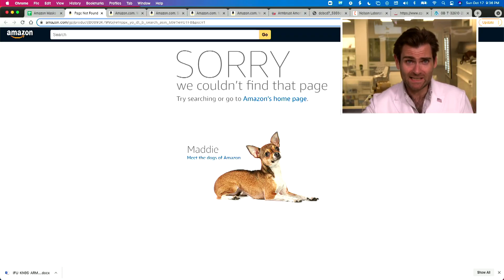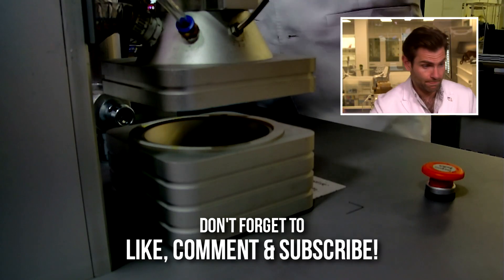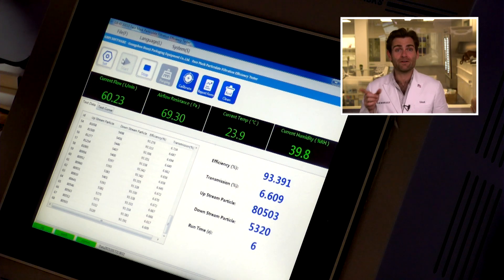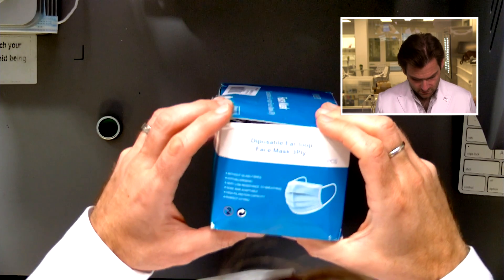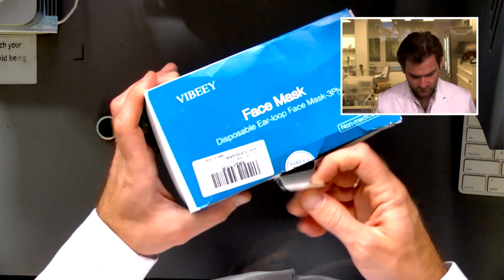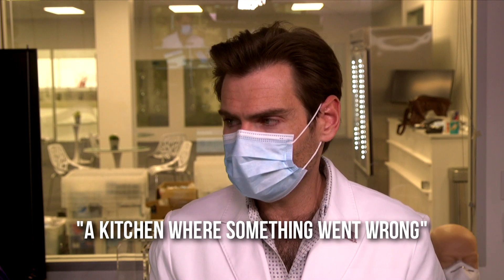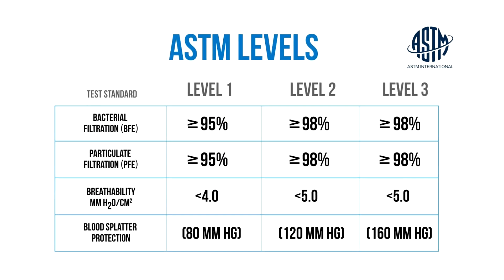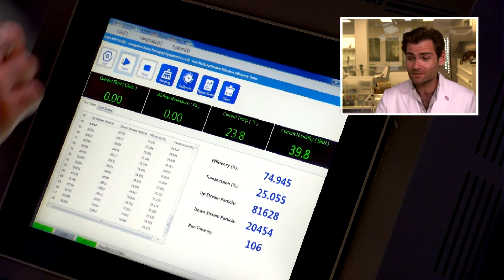Could Lloyd Be Dead? Vibeey Blue 3ply Professional Disposable Face Masks Review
Vibeey Blue 3ply Professional Disposable Face Masks manufactured in China by Dongguan Jingxu Medical Technology Co.

Lloyd Armbrust
13501 Immanuel Rd